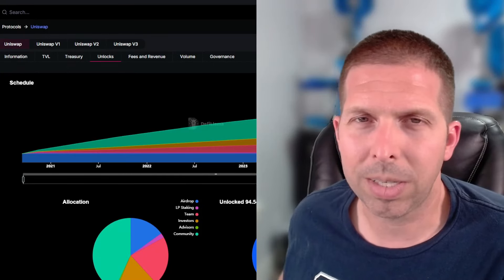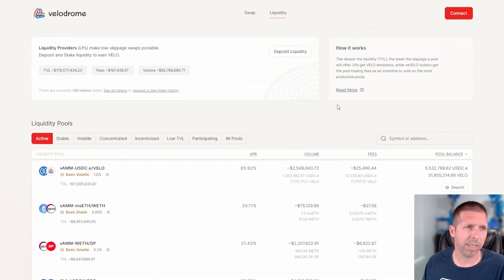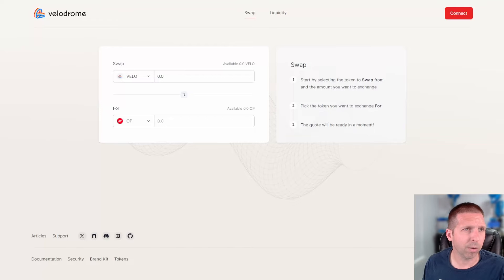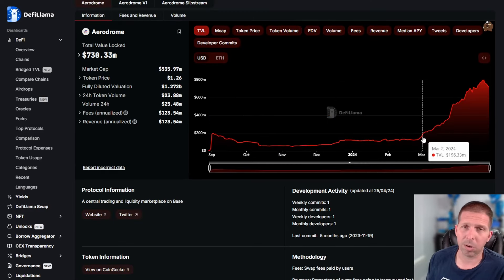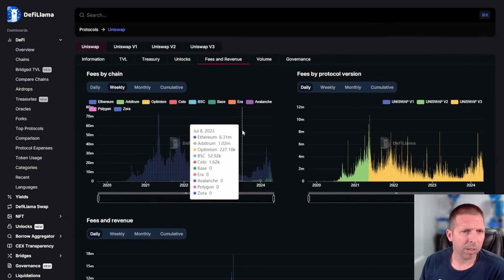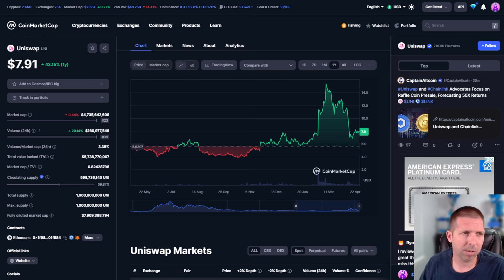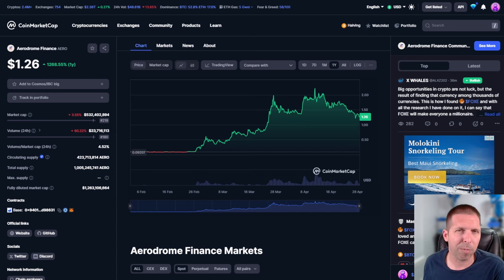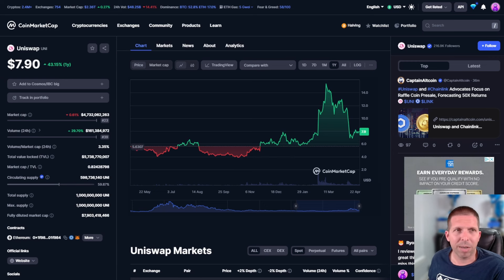Aerodrome v Velodrome v Uniswap - Which DEX Token To Buy? | TVL, Fees, Potential Gains & More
DEX tokens have been on fire lately.  Three of the top tokens are compared and value explored.

CHAPTERS
0:00 Intro
0:27 Apps
5:29 Base vs. Optimism
7:18 TVL, Fees, Unlocks
12:15 Charts(CMC)
15:28 Thoughts/Conclusions